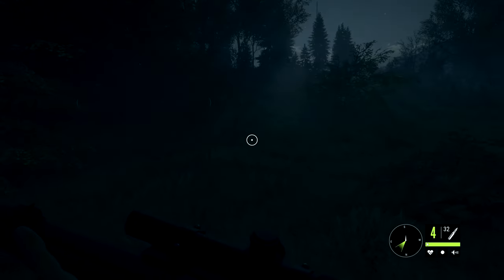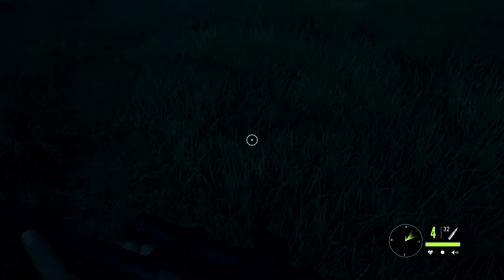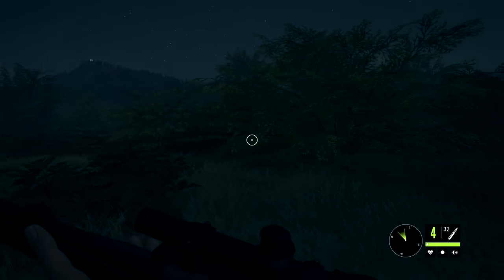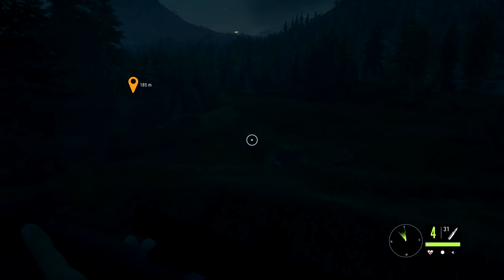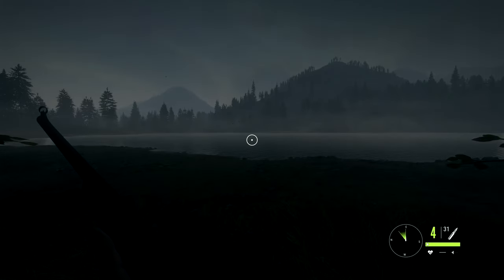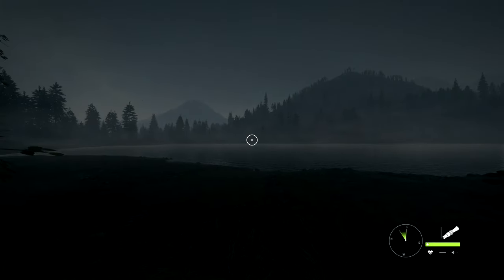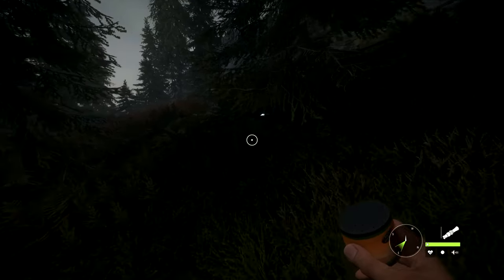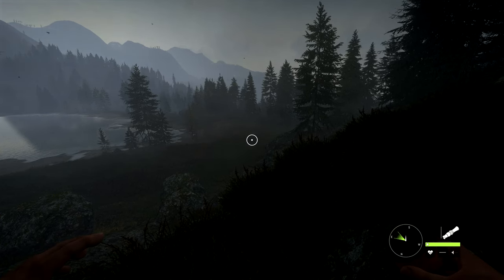Trying my hand at Hunting - TheHunter: Call of the Wild.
Massive thank you to all the  200subs we reached so far.
Here to the next 200.

Trying my hand as Hunting:
 TheHunter: Call of the Wild.

Never before have you experienced a hunting game like theHunter: Call of the Wild. Plunge into an atmospheric open world, teeming with life: from the majestic true-to-life animals to the rustling of leaves above you as you stalk your prey. You can decide to hunt on your own or join up and hunt together with friends. Just remember, you are not just a visitor in this world, you are a living and breathing part of it. As you finally spot the majestic crown of your first red deer through the brush, the feeling is indescribable.